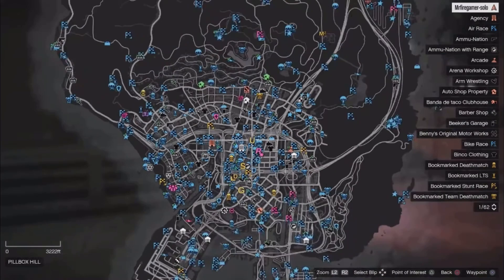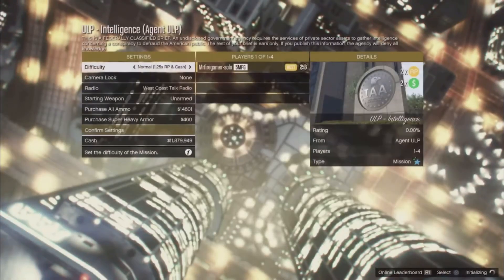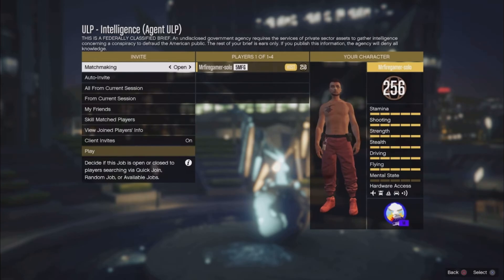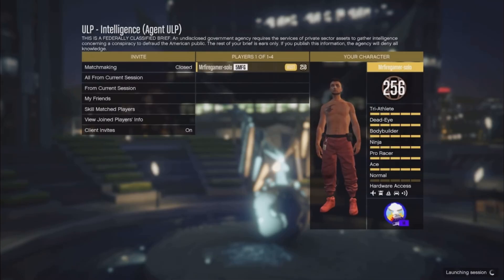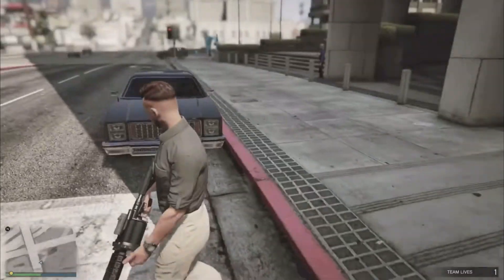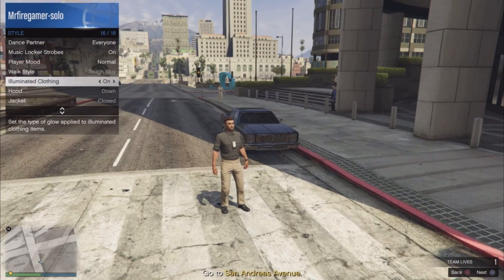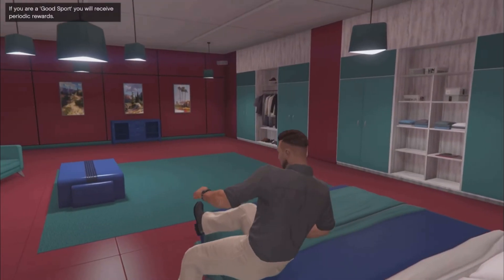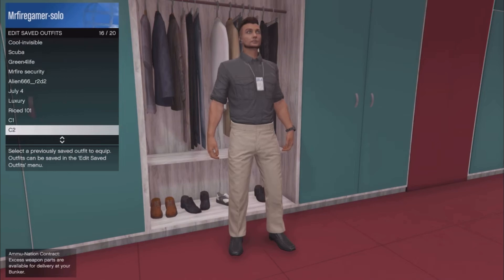HOW TO GET THE IAA BADGE IN GTA 5 ONLINE- *SUPER EASY* AFTER THE LATEST UPDATE/PATCH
in today video I will show you HOW TO GET the IAA BADGE But SOLI and Criminal enterprise DLC IS HERE WITH A EASY Way to get The *IAA BADGE*

*IGNORE TAGS*